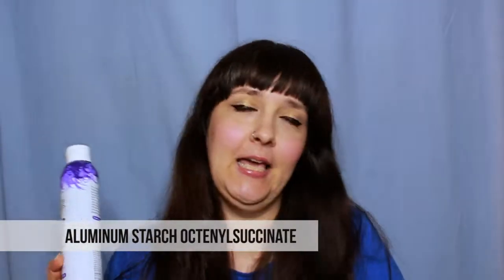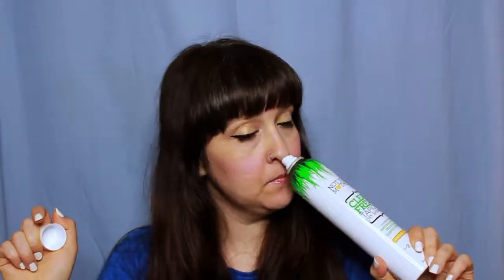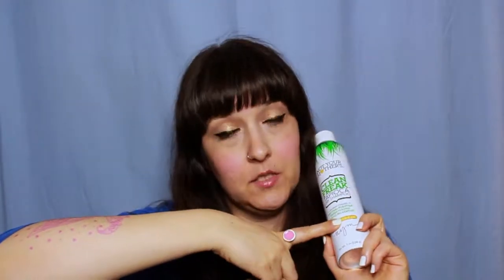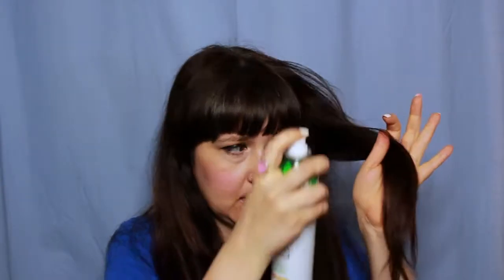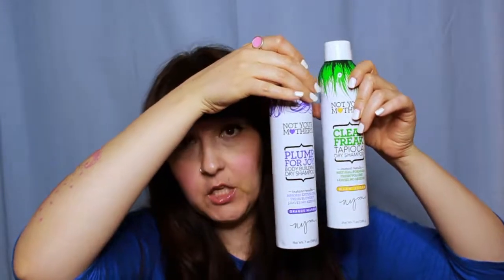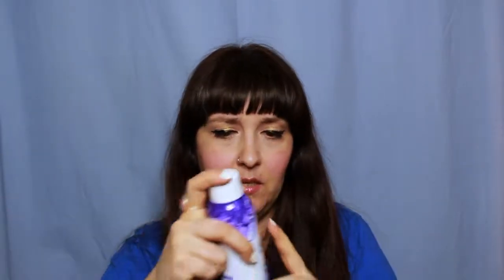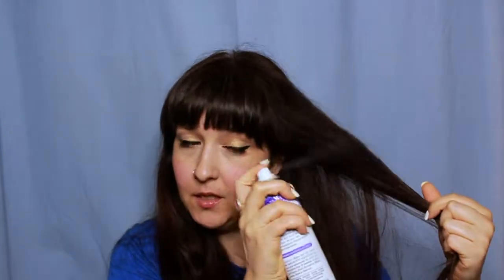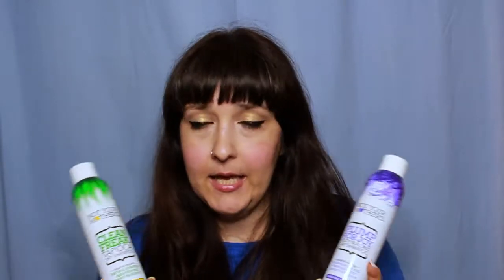REVIEW | Not Your Mother's Dry Shampoo | Cruelty Free Beauty | Liz Bumgarner Hair & Makeup Artist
See what I thought of the Not Your Mother's Clean Freak Tapioca Dry Shampoo and the Not Your Mother's Plump for Joy Dry Shampoo.

Products in this video:
Clean Freak Tapioca Dry Shampoo
Plump for Joy Dry Shampoo
Batiste Dry Shampoo

All opinions are 100% my own, unless otherwise stated all products are bought with my own money.